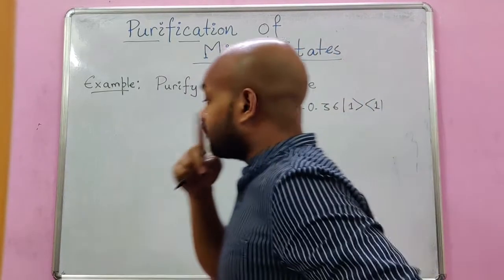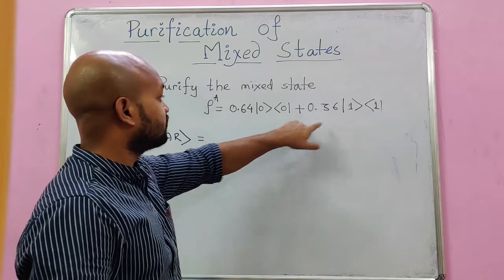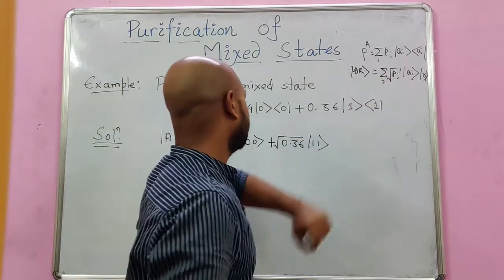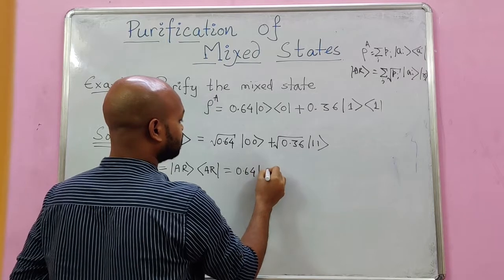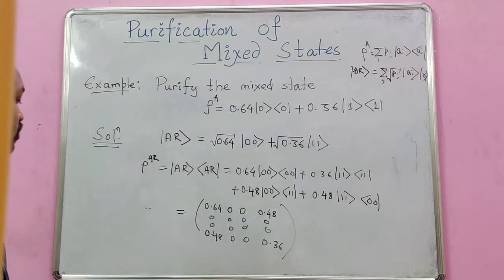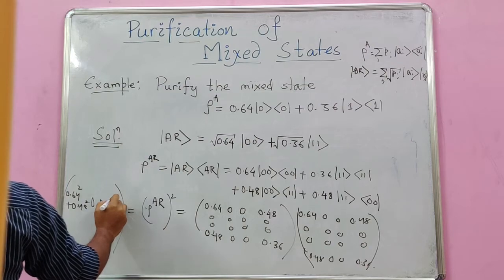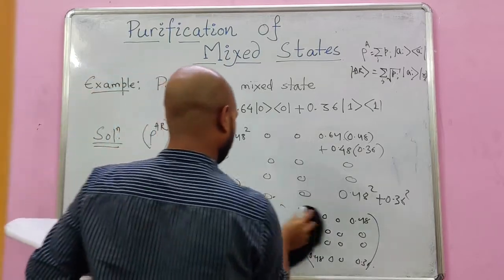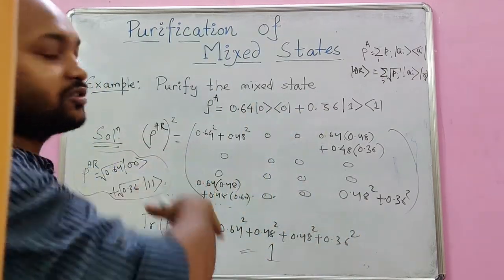Purification of Mixed State Example || Subhashish Barik || Bikash's Quantum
This video discusses an example for the purification of mixed states.